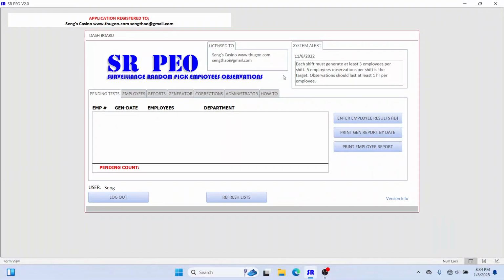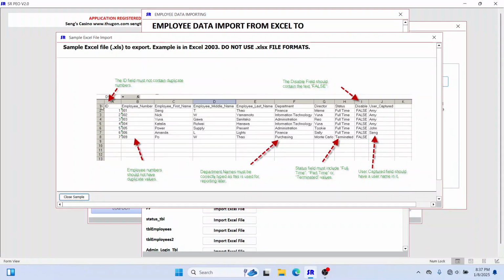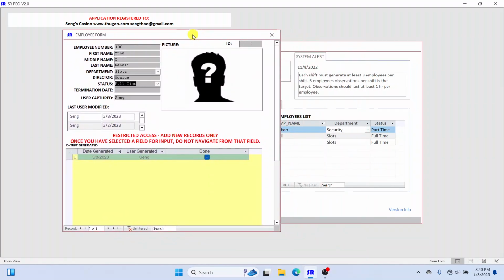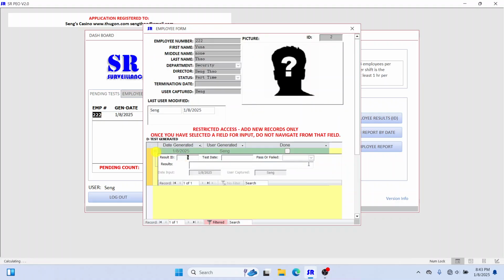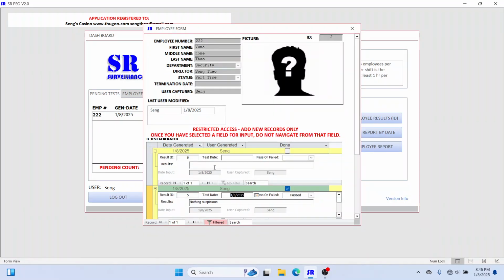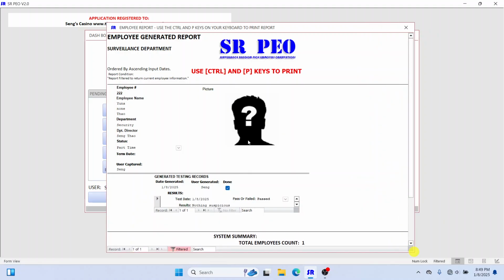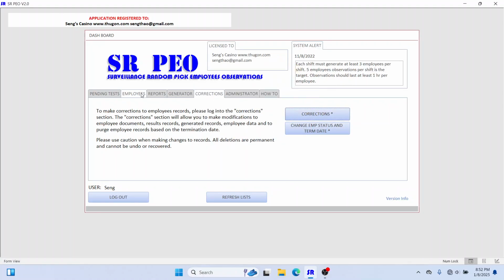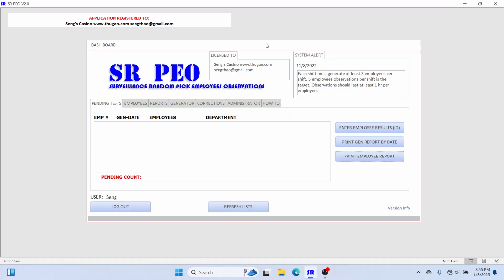Casino Surveillance SRPEO - Surveillance Random Pick Employee for Observation . FREE SOFTWARE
This software is used by the Surveillance or Compliance casino department to randomly pick employees for observation or investigations or audit. This was software was created to make the process of choosing casino employees for observation a fair process. Furthermore, the software helps to randomly pick employees that may not normally appear on the casino surveillance or compliance departments' radar.
The software is FREE to use without any registration.